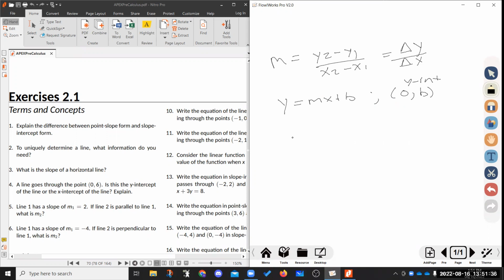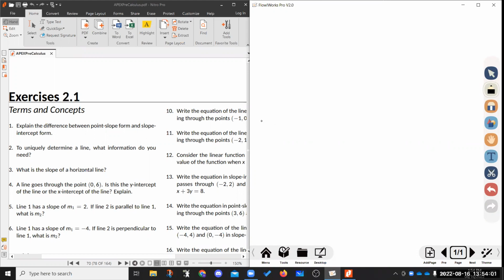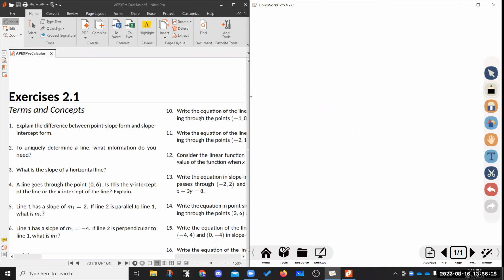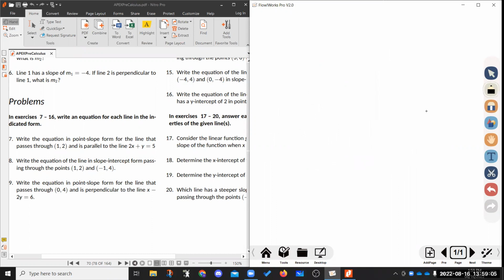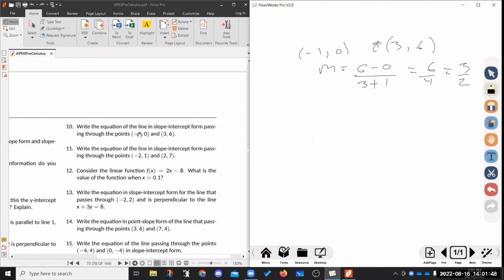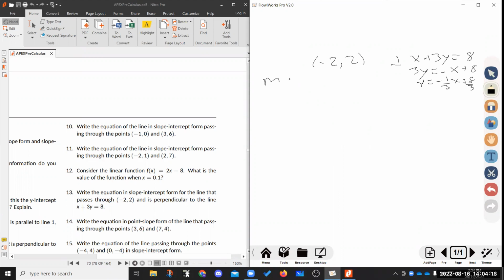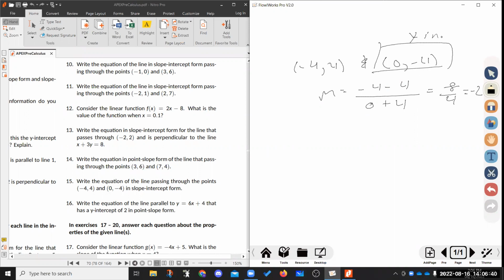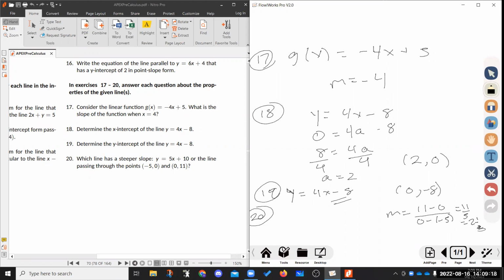2.1 Linear Equations